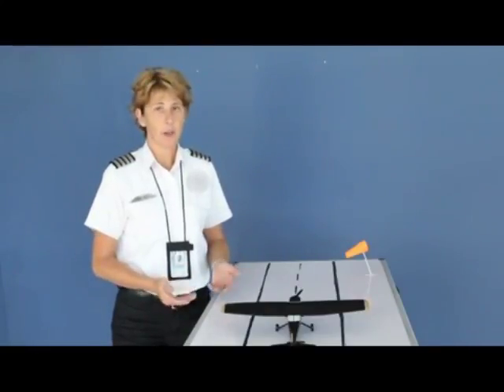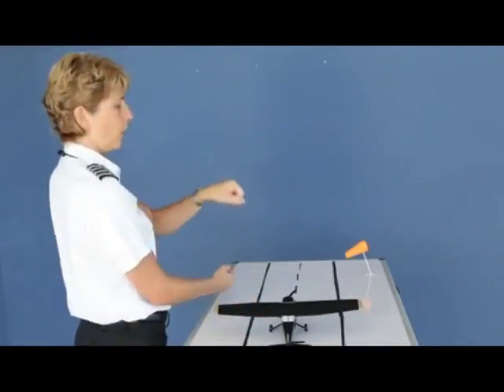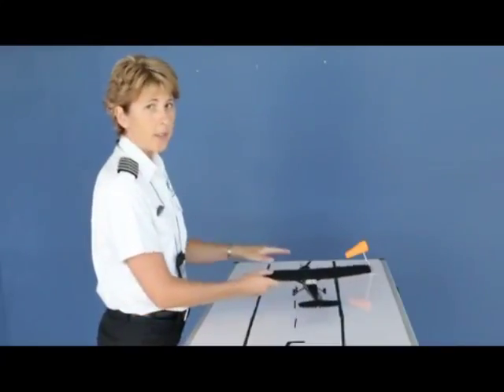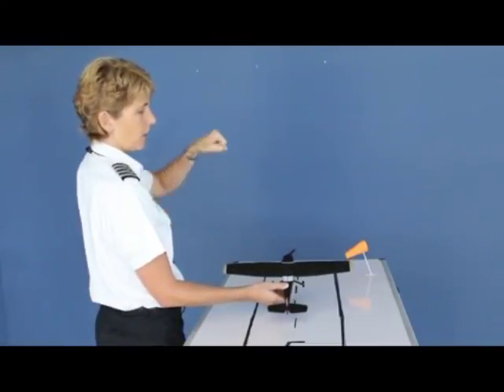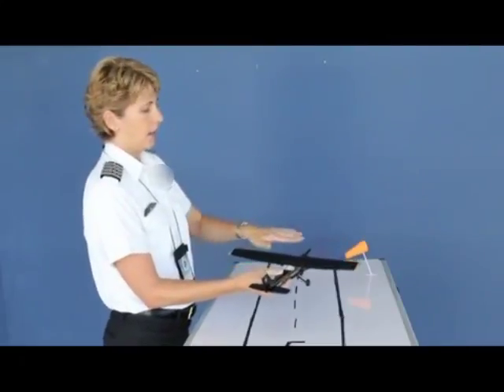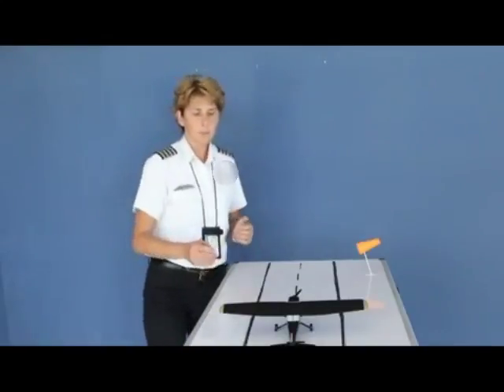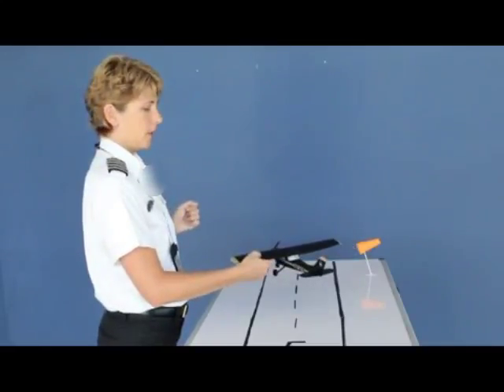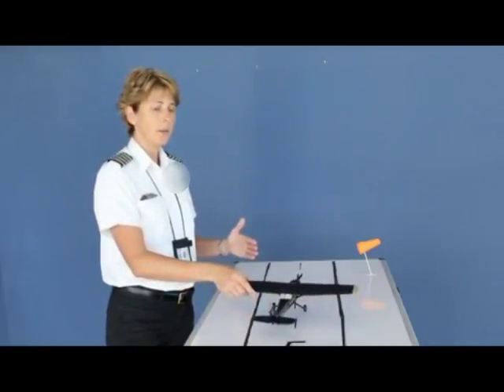Crosswind Takeoff (Private Pilot Lesson 3e)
Explanation of how to properly takeoff with crosswind conditions.